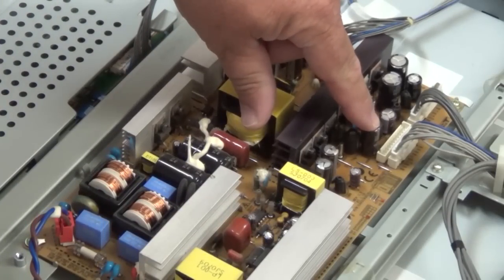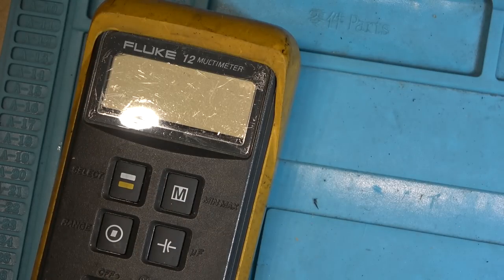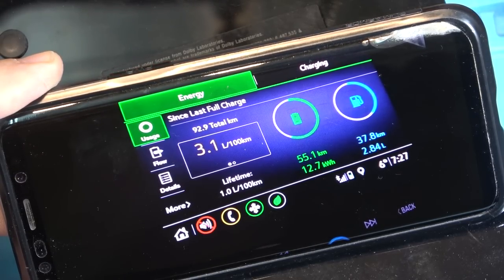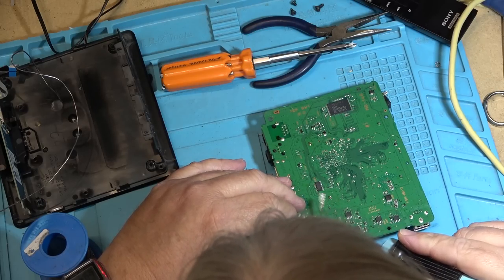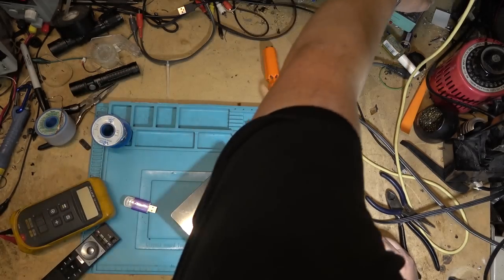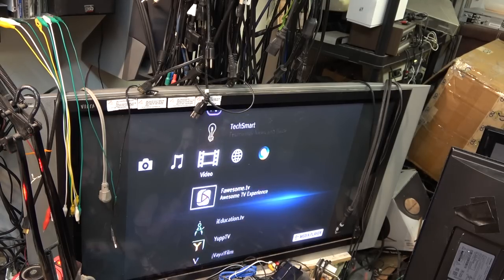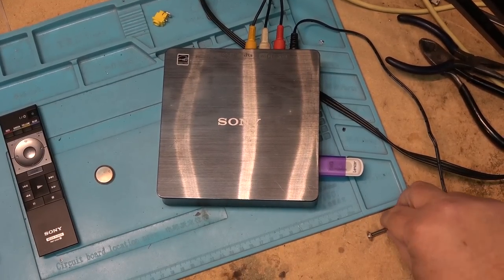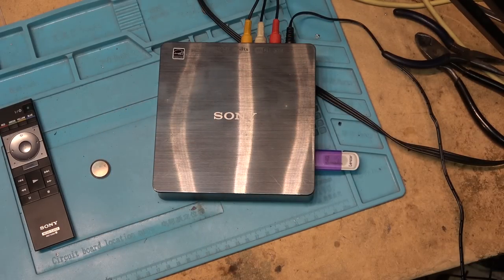Scored a great unit on facebook for free today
Sony SMP-NX 20 Media Player i scooped for free because the seller lost the power supply with the special yellow power connector. Time to make it a standard plug.